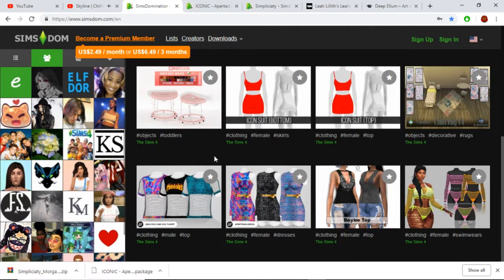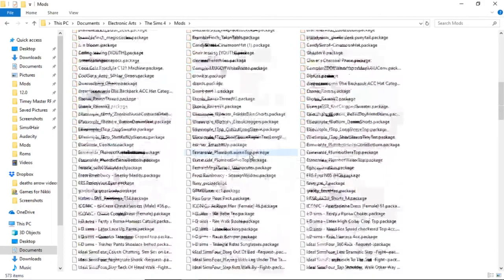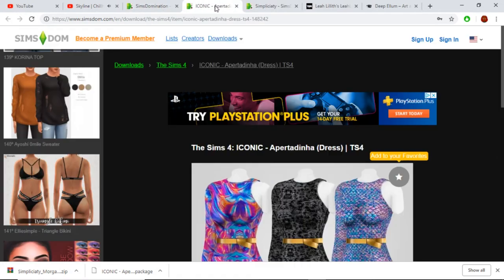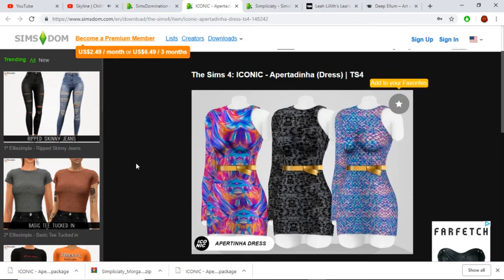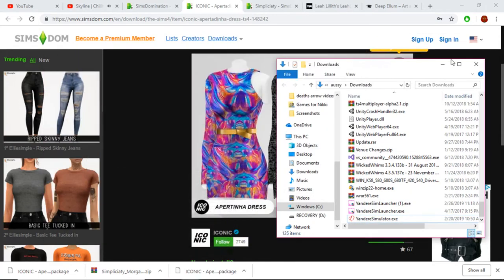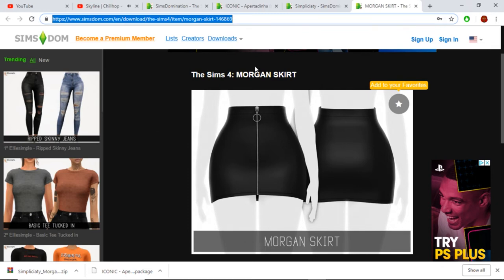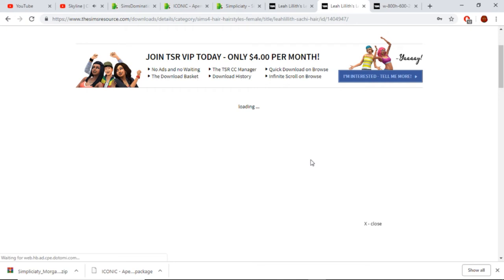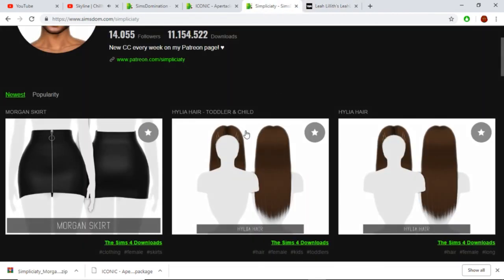How To Install Sims 4 Custom Content And Mods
I don't have a Twitter or Snapchat

I really appreciate the support. The fact that you chose to watch me over the big guys makes my eyes well up